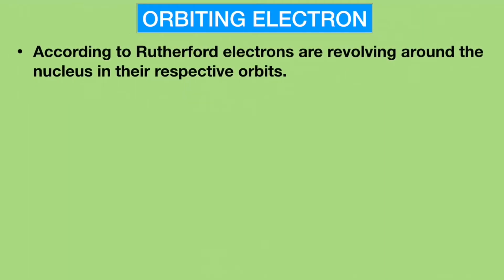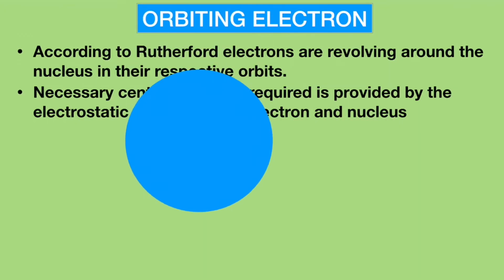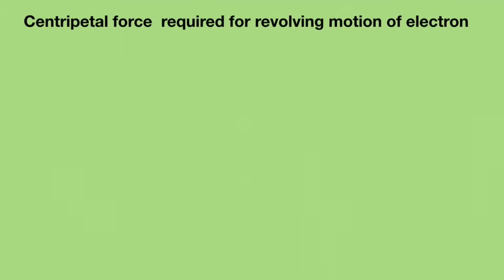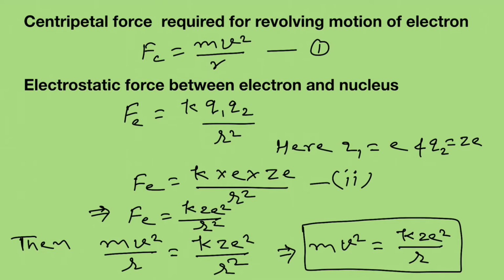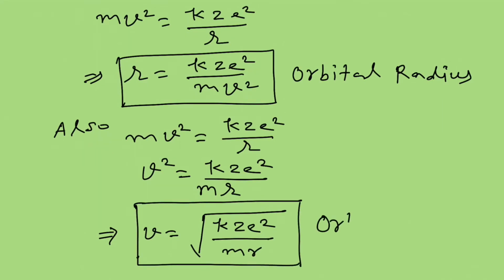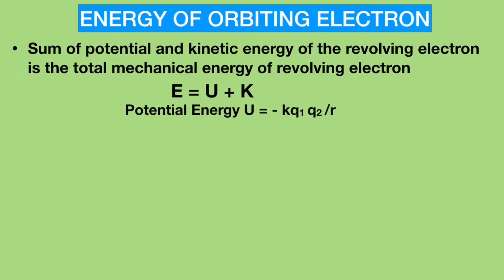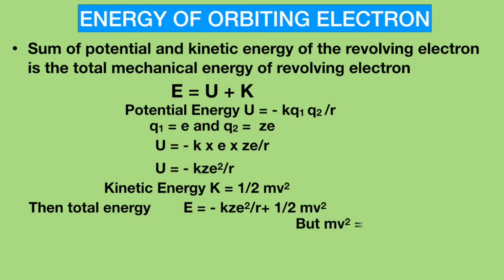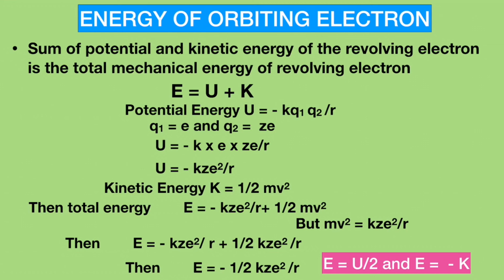Ch- 12 Atoms | Class 12th | Part- 2 | Orbiting Electrons in an Atom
In this video you gonna learn about the Orbiting Electron in Atom, Orbital radius, Orbital velocity and Energy of orbiting electron.